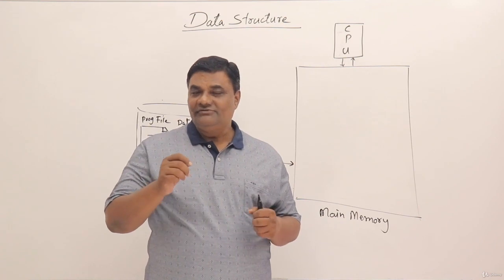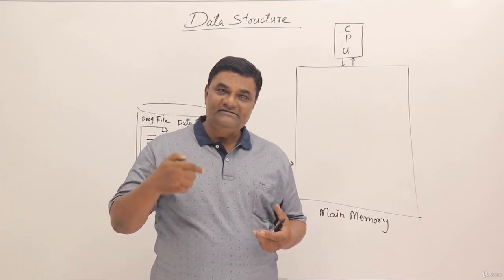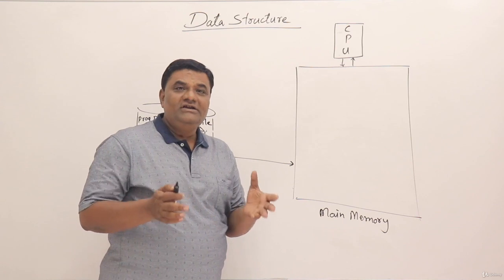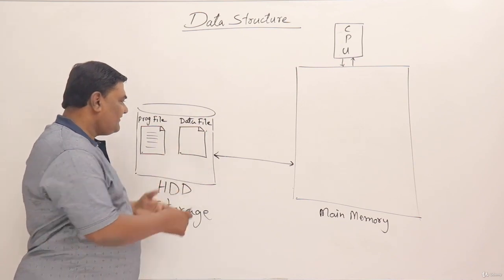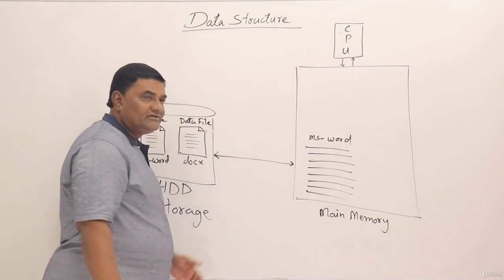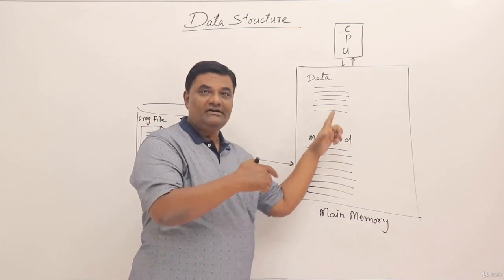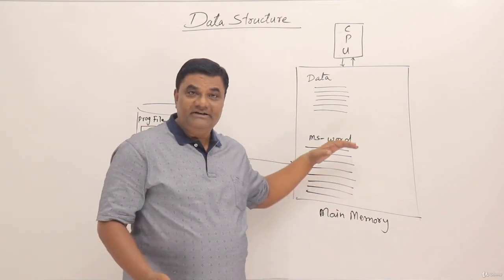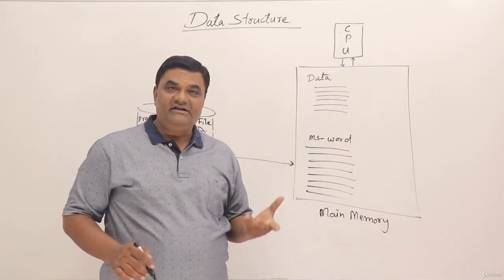19 part 1